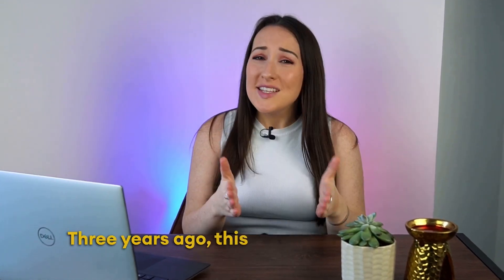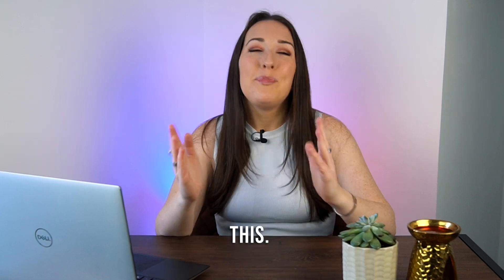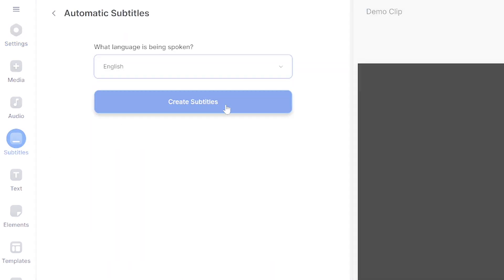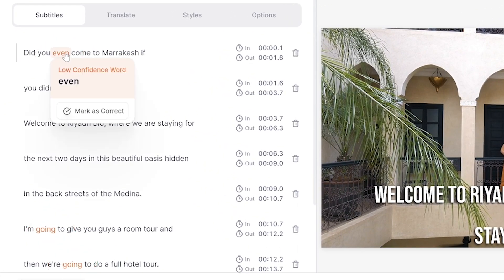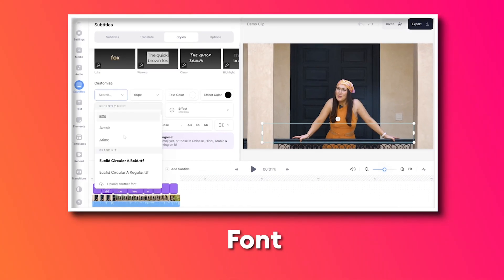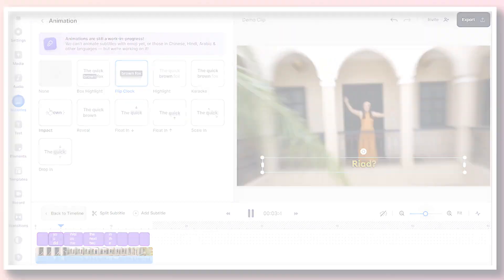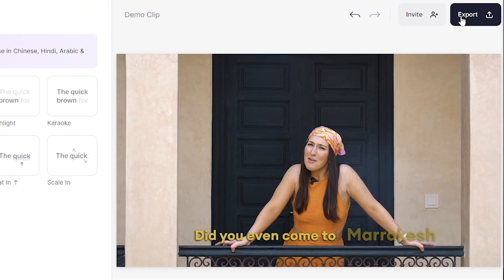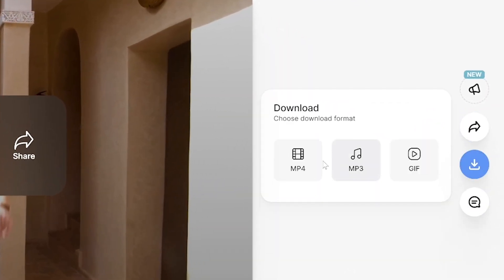Word by Word Subtitles 2 Minute Tutorial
In this video I'll show you how to add word by word subtitles to any video in under 2 minutes! I promise you if this is first time attempting to create word by word subtitles that this is the EASIEST way to do it and don't worry I'll talk you through the entire thing. To get started just click the link above! 🔗⬆️

WORD BY WORD SUBTITLES
0:00 Word by word subtitles different styles
0:17 How to add subtitles to your video
1:00 How to create word by word subtitles
1:30 How to export your video with word by word subtitles
1:53 Outro

Now you know how to upload YouTube videos to TikTok. Any questions ask below!

Lauren & VEED.IO